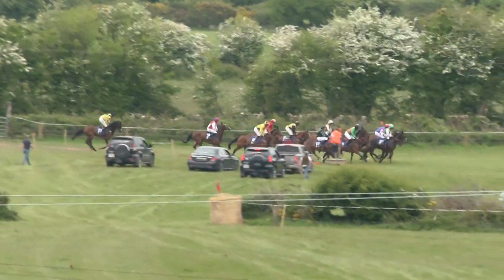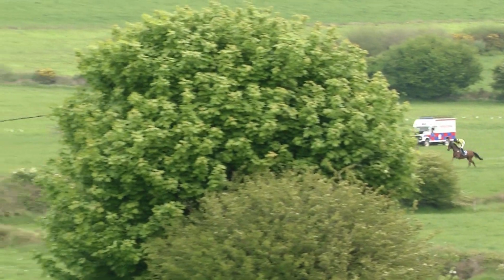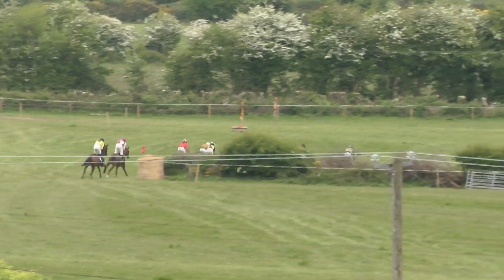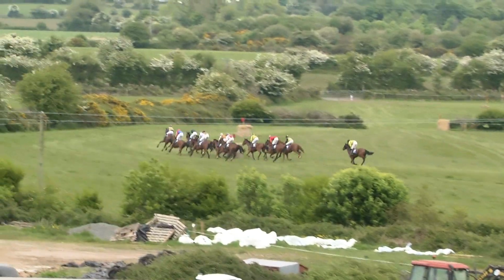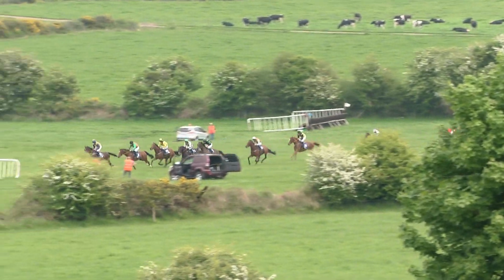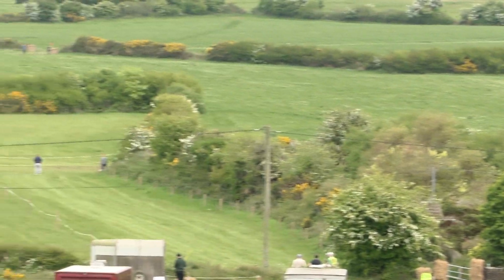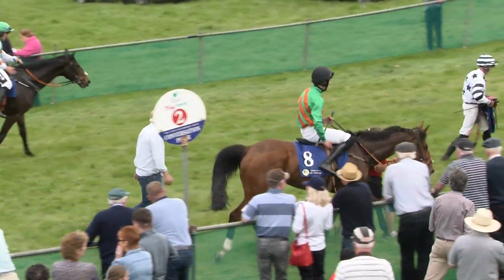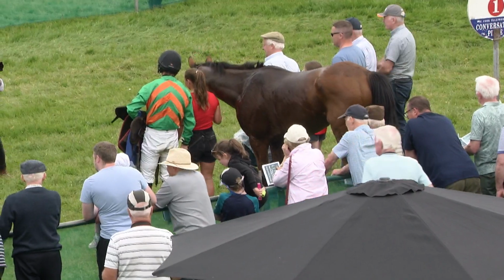P2P - Bartlemy - 11 May 2025 - R2 - D2 Goffs Spring Sale 4yo Geldings Maiden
P2P -  Bartlemy - 11 May 2025
R2 - D2 Goffs Spring Sale 4yo Geldings Maiden

Irish Thoroughbred Marketing promotes Ireland as the leading source for the production and sale of quality thoroughbreds worldwide.